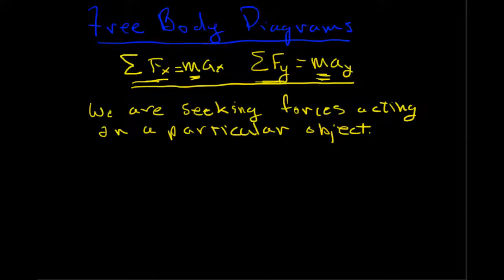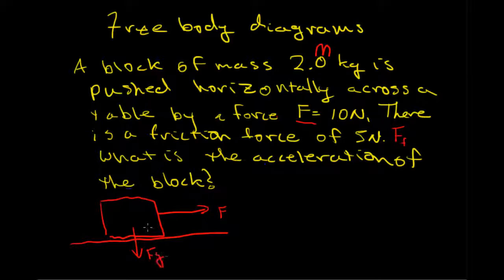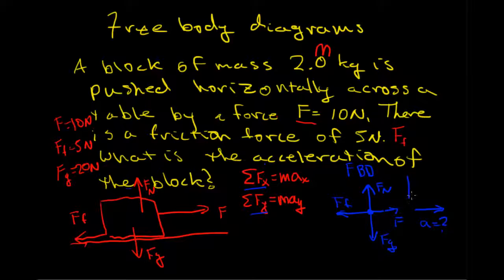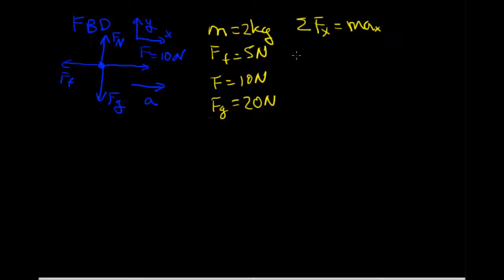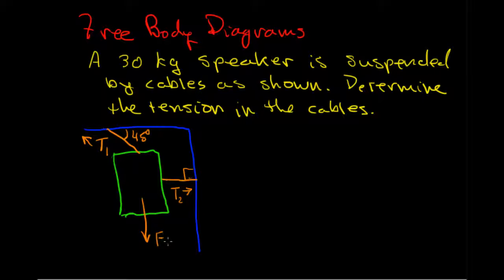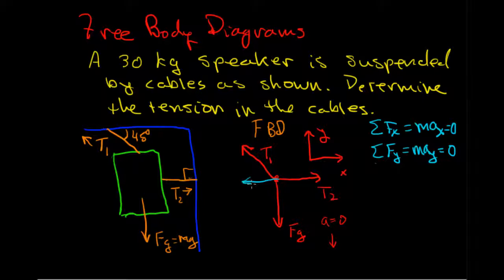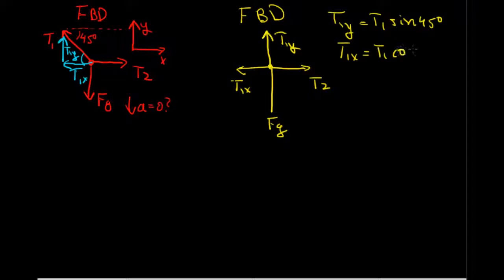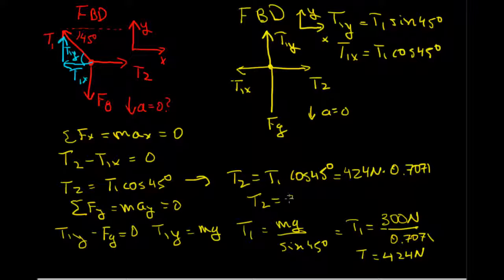FreeBodyDiagram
Some examples of how to construct and use a free body diagram.